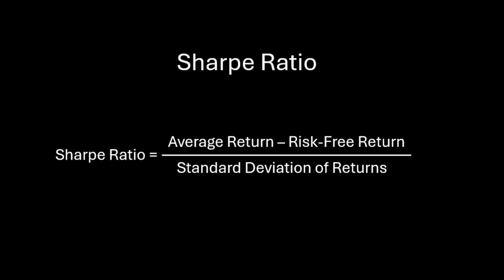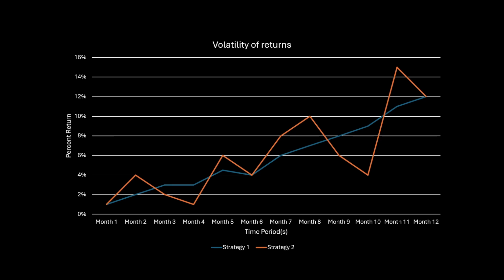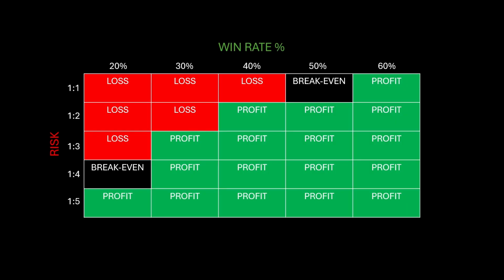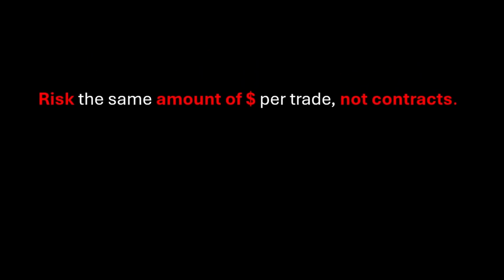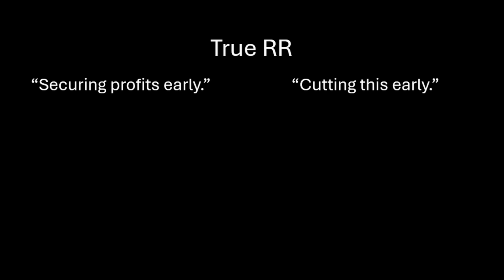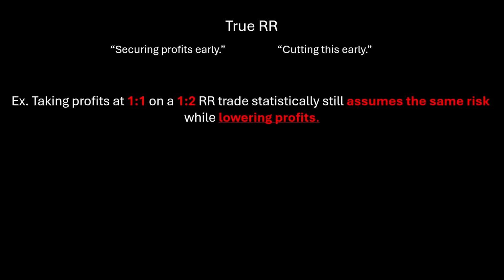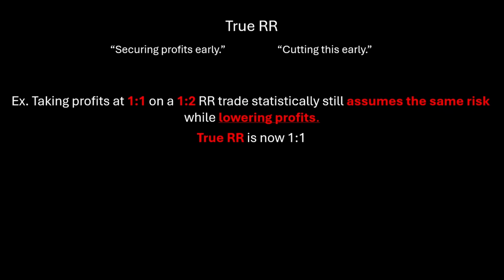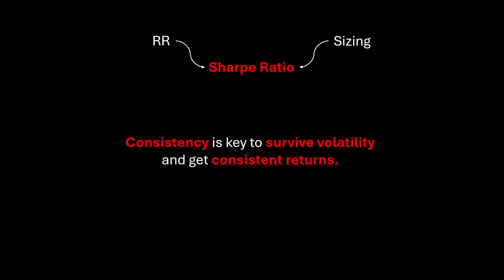Most traders lose because they ignore THIS…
I WISH someone would have told me this about sizing and risk before I started TRADING.

Trading
Stocks
Finance